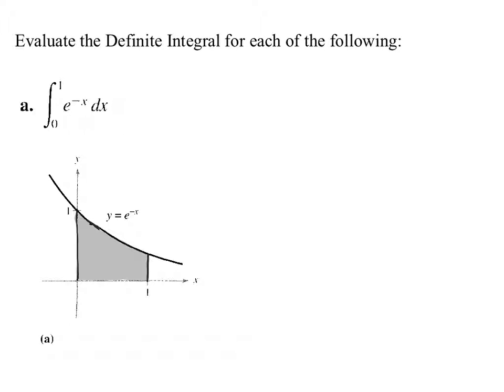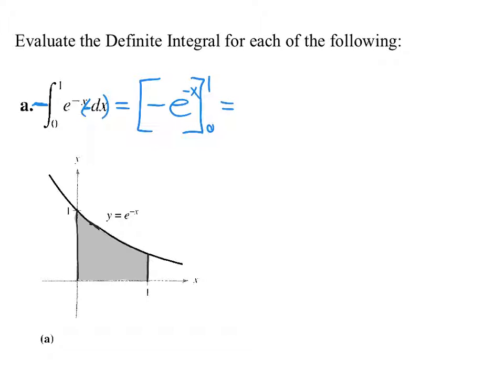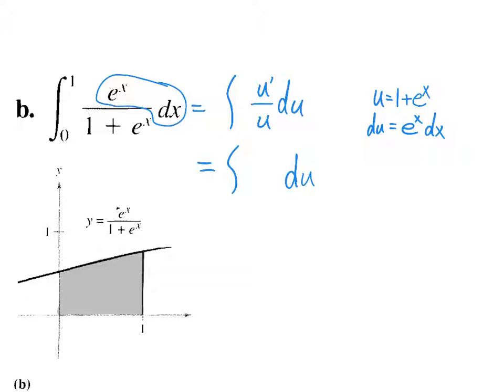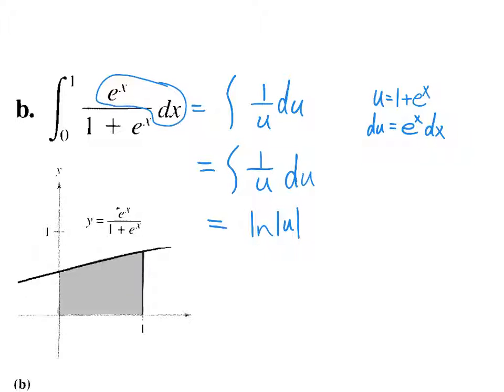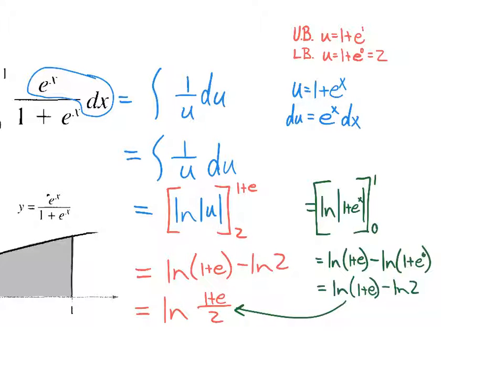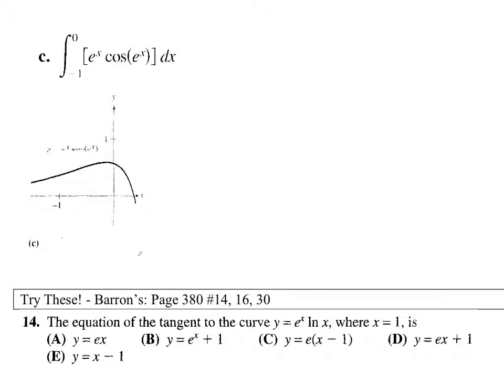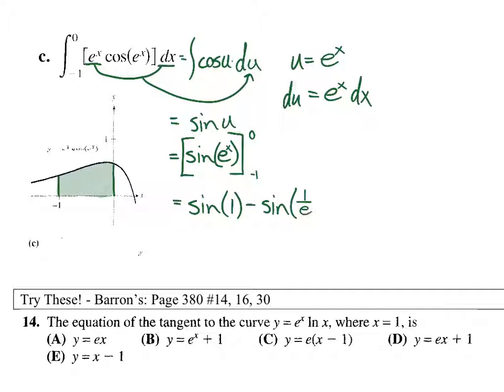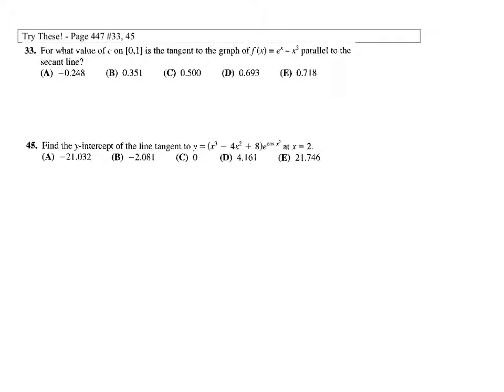AP Calc AB L71 - ExponentialFunctionsIntegralDay2